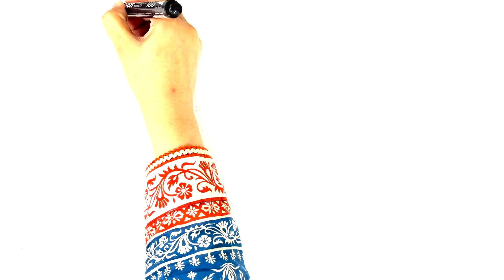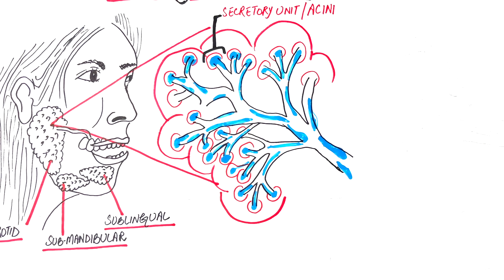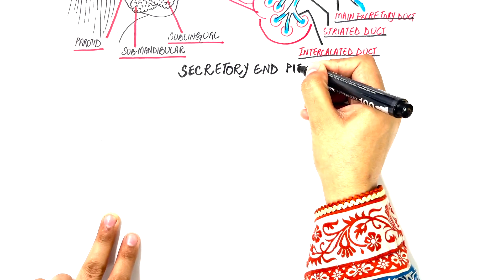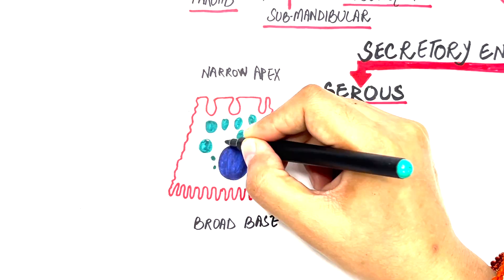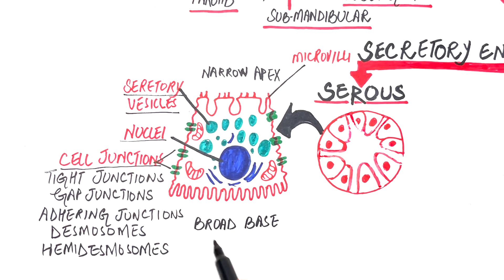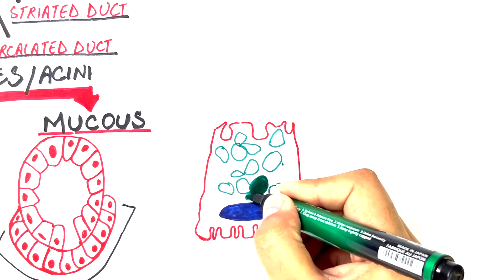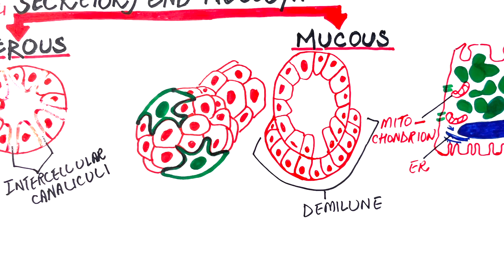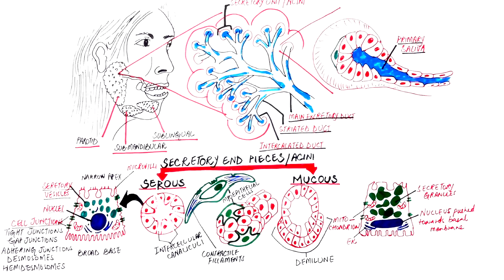Histology of Salivary Glands - Part 1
Histology of Salivary Glands:
The three main salivary glands we studied so far were the parotid, the submandibular, and the sublingual glands shown in the diagram. To understand the histoanatomy of these glands we need to zoom in on a small portion of a gland. What we can see here is something that resembles almost a bunch of grapes. Well, these are the two main parts of the salivary glands. These two main parts are its secretory unit or acini represented by the grapes and the ductal system represented by the stems of the bunch of grapes. The acinar part of the glands secretes the primary saliva shown in blue, the primary saliva is the newly formed saliva which is then modified in the ductal system of the glands. The ductal system of the glands is composed of three types of ducts. Starting from a secretory end piece or acini, these ducts are divided into the intercalated ducts, the striated ducts, and moving away towards the oral cavity is the main excretory duct, through which saliva is excreted into our mouth.

Video (diagrams+editing) & Voiceover:
Dr.Maryam Kazman